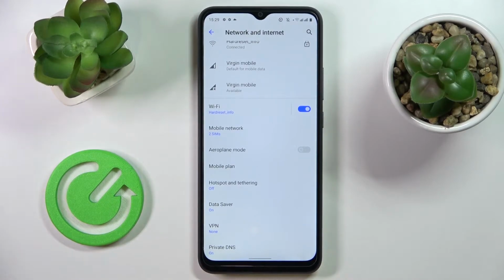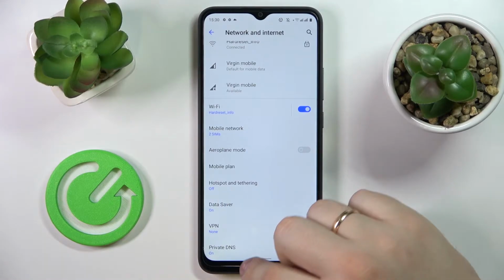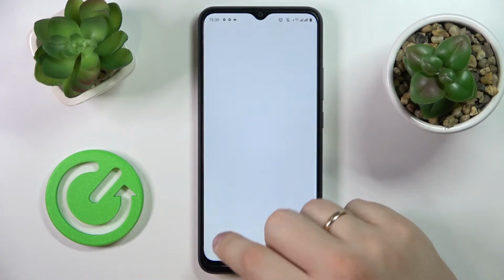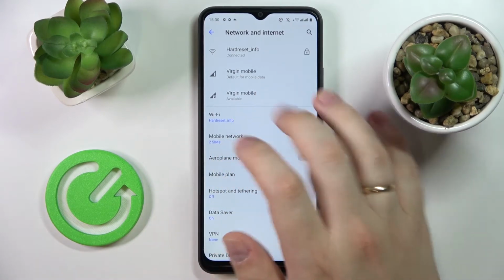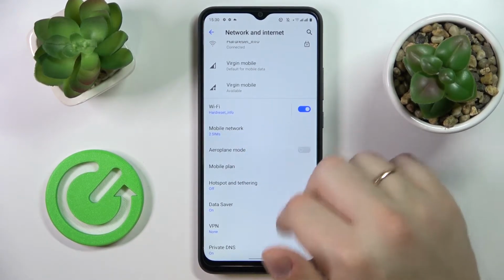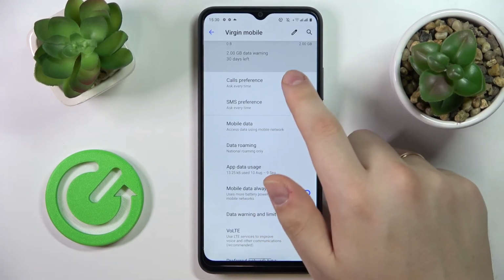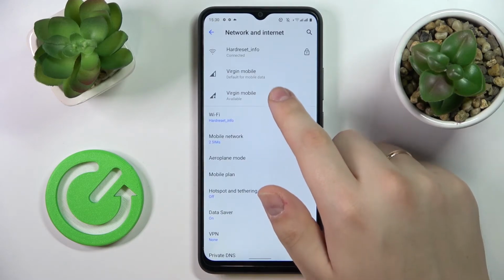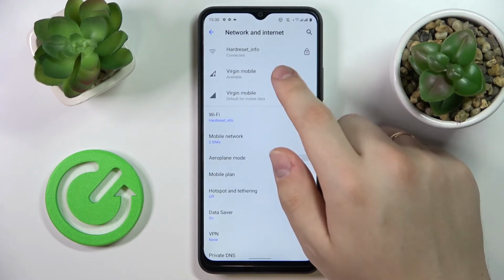How to Switch the SIM Cards Preferences on the REALME C30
Learn more about the REALME C30:
In today's video tutorial we would like to demonstrate how you can change the SIM card preferences for phone calls, mobile data, and SMS messages on your REALME C30 smartphone. Thereby, we humbly invite you to view this video and learn how to aforementioned preferences on the REALME C30 mobile device.

How to change the SIM card preferences for phone calls on the REALME C30? How to change the SIM card preferences for mobile data on the REALME C30? How to change the SIM card preferences for SMS messages on the REALME C30?